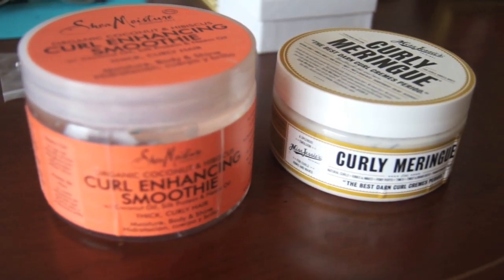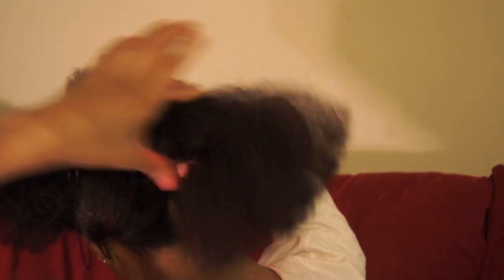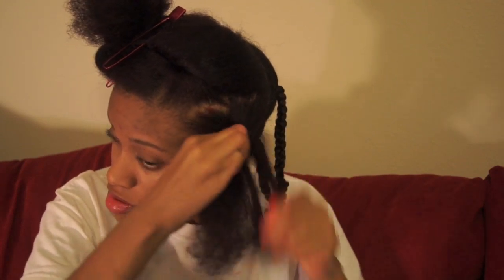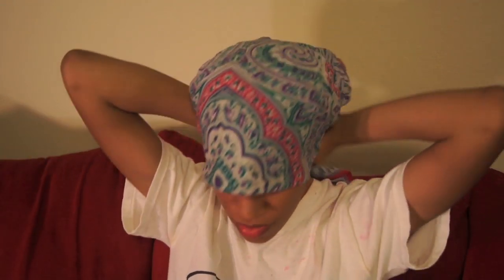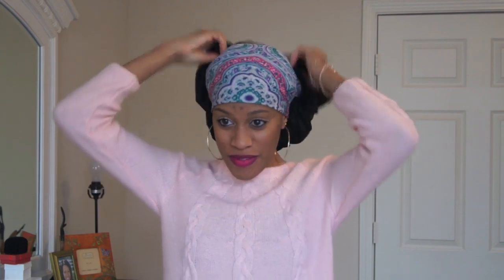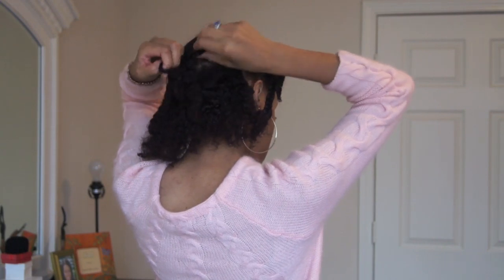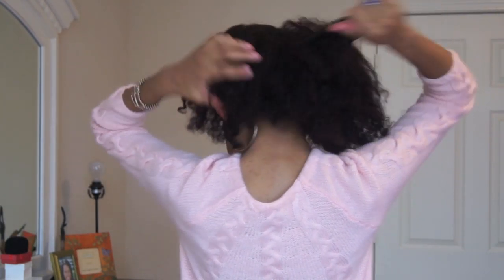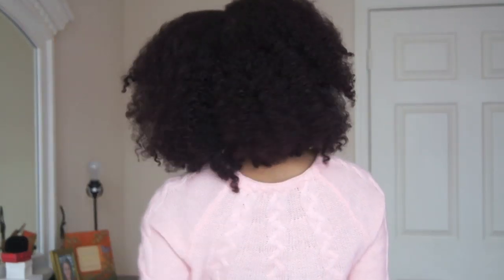Braid Out On Dry Hair Tutorial!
Get it right, get it right, get it tight!...your braid-out that is. Watch this video to learn how to have people choosing with the perfect braid out!